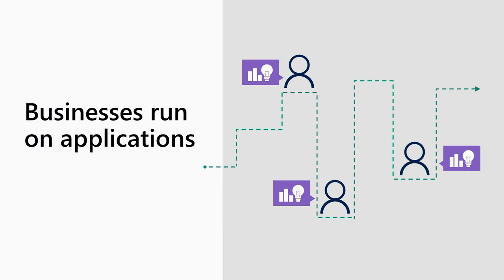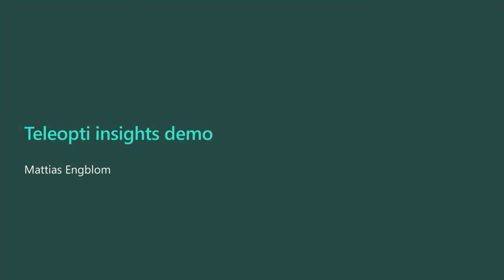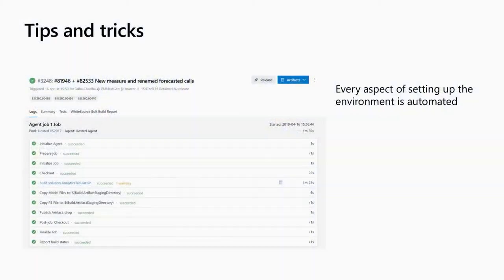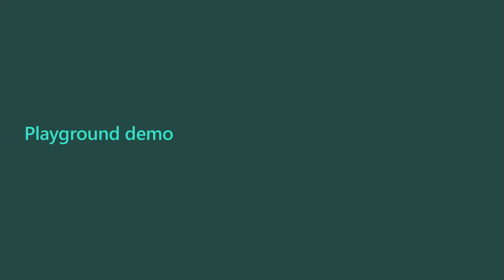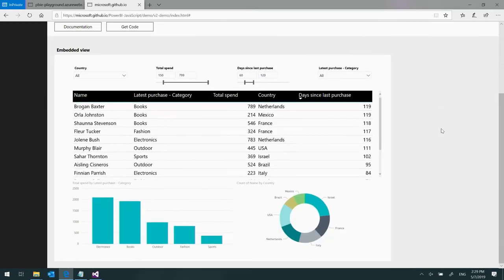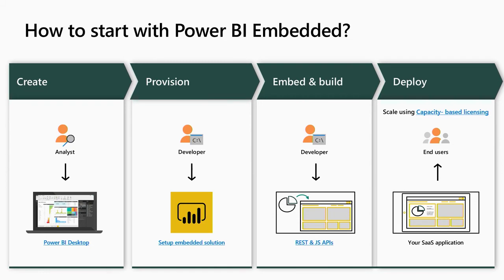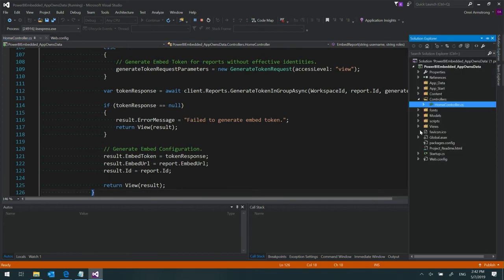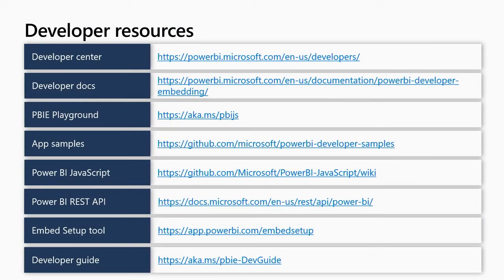Developing with Power BI embedded analytics - BRK2030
In this session we will walk you through the essential concepts and fundamental architecture involved with Power BI embedded analytics, including the differences between embedding within an organization for Power BI users and embedding for external non-Power BI users. You will learn about the types of Power BI artifacts that can be embedded in a Web application or portal, how to create dedicated capacities with Power BI Embedded service in Microsoft Azure and with Power BI Premium in Microsoft 365 and how to instantly initiate a proof of concept and adopt decades of analytics expertise in minutes!